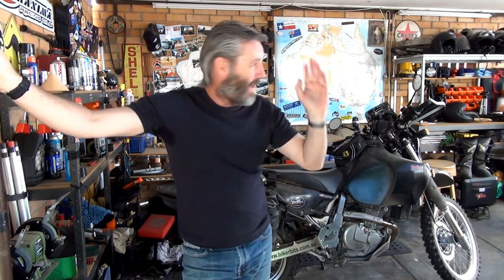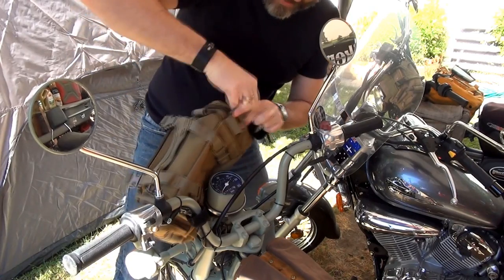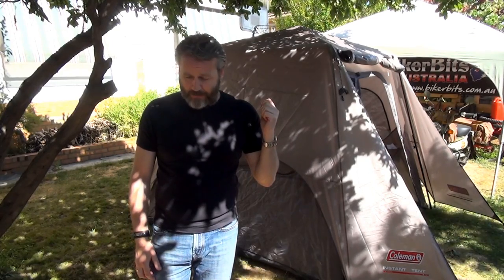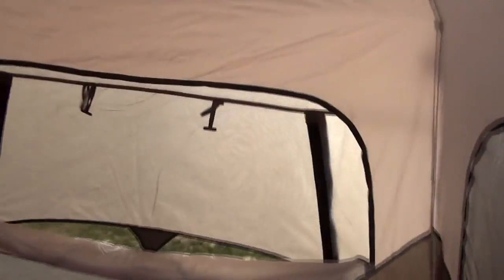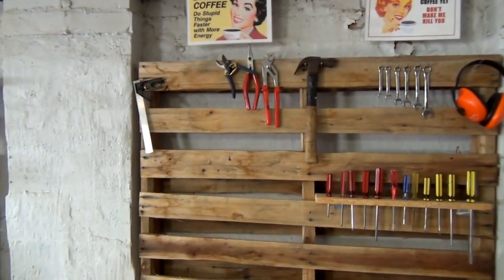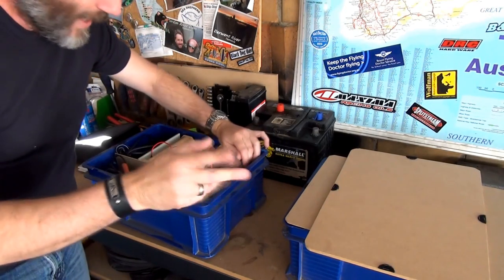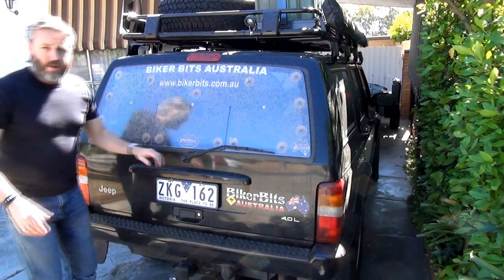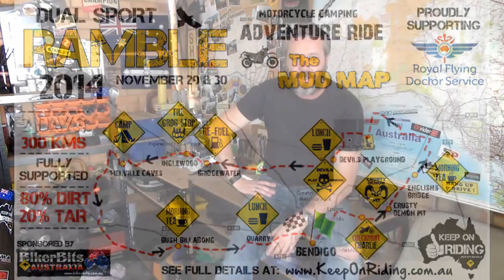Update 11 November 2014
G'day guys, just an update on what we have been up to in and around the Man Cave. Hope you enjoy! :-) Cheers... Mark